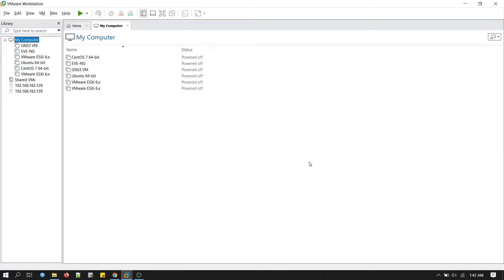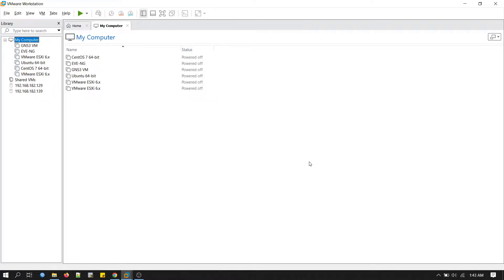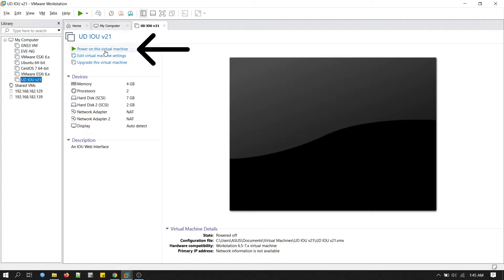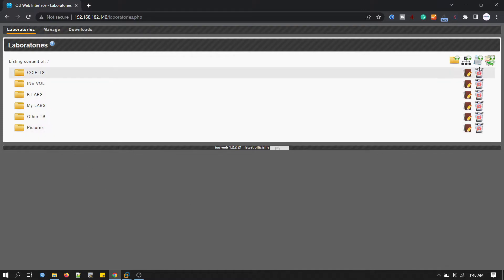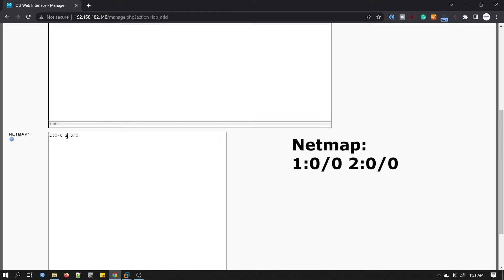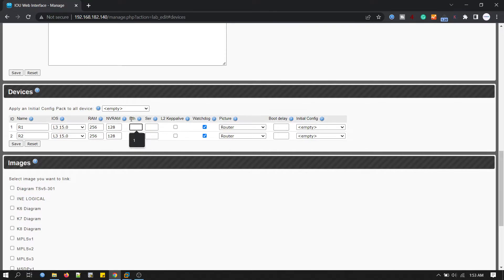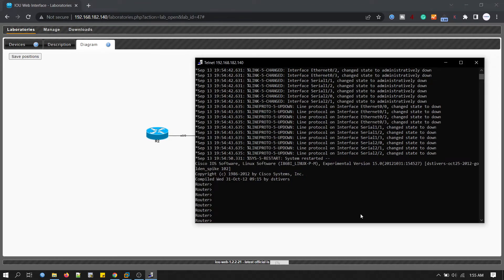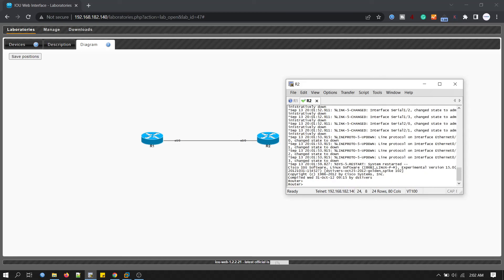Install Cisco IOU simulation to create Cisco LAB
This video will guide you step by step to install Cisco IOU simulation software. Cisco IOS on UNIX (IOU) is a fully working version of IOS that runs as a user mode UNIX (Solaris) process. It is like other simulators we use such as GNS3, or EVE-NG but IOU web is less resource intensive.

This will help everyone who is practicing Cisco Certification exam or doing configuration tests to implement in a production network.

We will need VMWare Workstation Pro/Player to install Cisco IOU Simulation software on it.

This video is a complete guide for adding Cisco Router in Cisco IOU simulation software. Follow the steps I have shown here and you can build your own Cisco router lab easily.